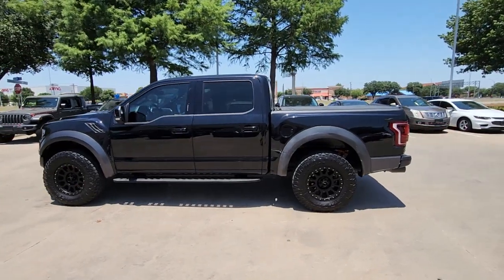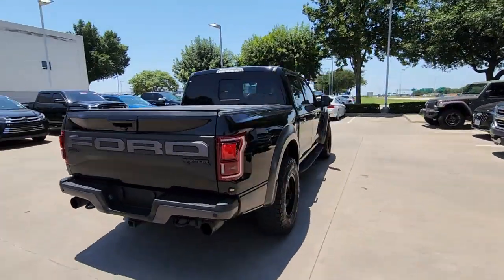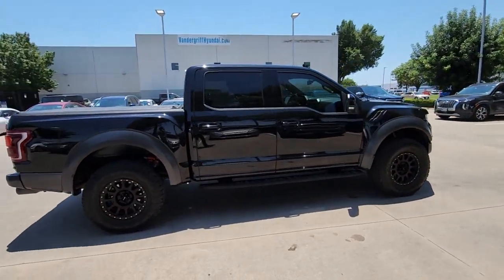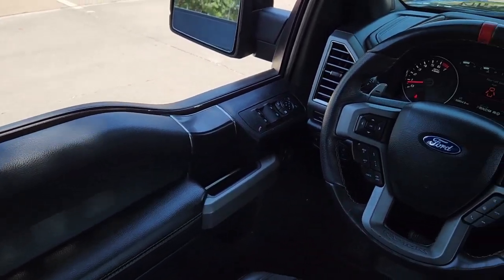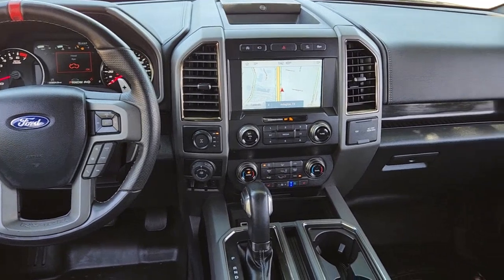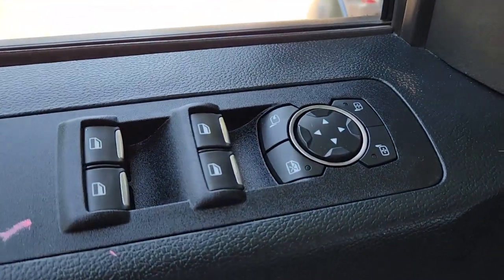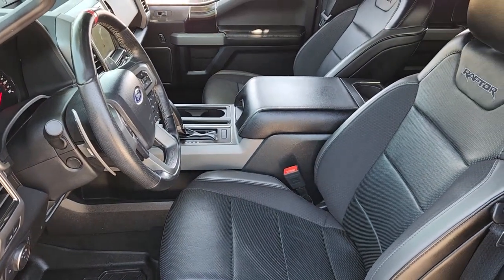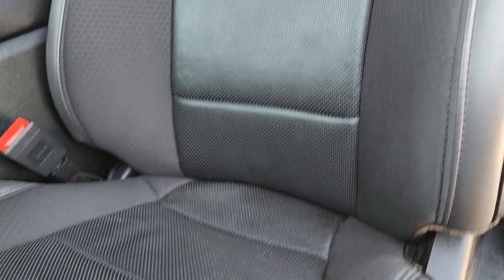2019 Ford F-150 Arlington, Dallas, Grand Prairie, Forest Hill, Fort Worth KFA86718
Black Used 2019 Ford F-150 Raptor available in 1120 I-20 West, Arlington, Texas at Vandergriff Hyundai. Servicing the Arlington, Dallas, Grand Prairie, Forest Hill, Fort Worth area.

Vandergriff Hyundai
1120 I-20 West

NAVIGATION / NAVI / GPS LEATHER GREAT DEAL PRICED TO MOVE! SUNROOF / MOONROOF RARE FIND! ONE OWNER! BLUETOOTH!!! BACKUP CAMERA!!! ALLOY WHEELS CLEAN CARFAX!!! F-150 Raptor 4D SuperCrew 3.5L V6 10-Speed Automatic 4WD Agate Black Metallic Black w/Leather-Trimmed Bucket Seats 10-Way Power Driver & Passenger Seats 360 Degree Camera 4.10 Front Axle w/Torsen Differential 8 Productivity Screen ABS brakes Adaptive Cruise Control w/Stop-and-Go Advanced Security Pack Alloy wheels Ambient Lighting - Ice Blue Color Only BLIS Blind Spot Information System Compass Dual-Zone Electronic Automatic Temperature Control Electronic Stability Control Equipment Group 802A Luxury GVWR: 7050 lbs Payload Package Heated & Ventilated Leather 40/Console/40 Front Seats Heated Steering Wheel Illuminated entry Inflatable Rear Safety Belts Integrated Trailer Brake Controller Intelligent Access w/Push-Button Start Lane Keeping System w/Alert & Assist LED Box Lighting LED Sideview Mirror Spotlights Low tire pressure warning Memory System (Seat Pedal Exterior Mirror) Power Glass Heated Sideview Mirrors Power Tilt/Telescoping Steering Column w/Memory Power-Adjustable Pedals Power-Sliding Rear Window Pro Trailer Backup Assist Radio: B&O Sound System by Bang & Olufsen Rain-Sensing Windshield Wipers Raptor Technology Package Remote keyless entry Remote Start System w/Remote Tailgate Release SYNC 3 Tailgate Applique FORD Traction control Universal Garage Door Opener Voice-Activated Touchscreen Navigation.brHere at Vandergriff Hyundai we strive to provide some of the best prices in the DFW Metroplex and surrounding areas. Our team works hard to give you the best Pre-Owned purchase experience. Thank you for choosing Vandergriff Hyundai. Price excludes tax title license and document fee.. Please print this page and come see us NOW for a personalized test drive towards your new vehicle! At Vandergriff Hyundai we go above and beyond expectations. Come experience the difference in our services products and processes. professionalism integrityand commitment. Located at I-20 and Cooper across from the Parks Mall in Arlington.brbrRecent Arrival! Odometer is 8625 miles below market average!brbrAwards:br * JD Power Automotive Performance Execution and Layout (APEAL) Study